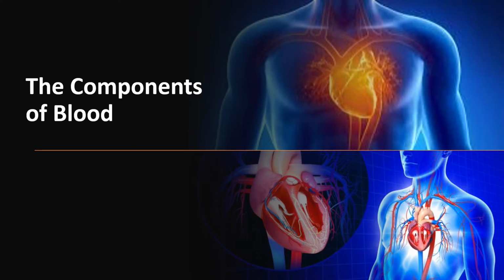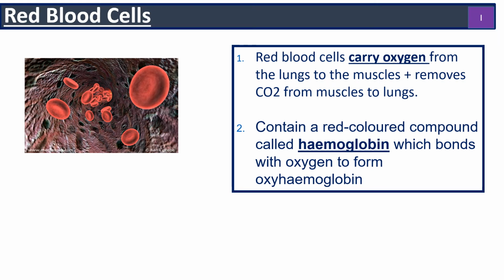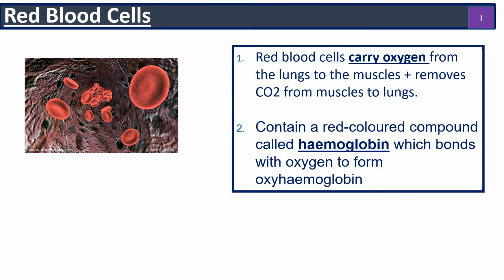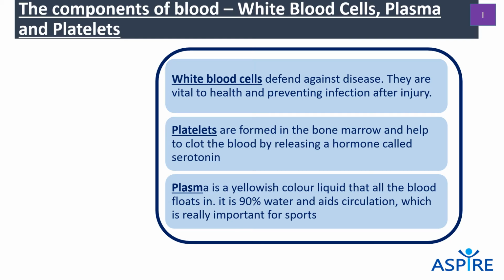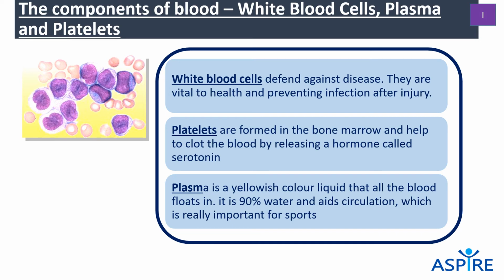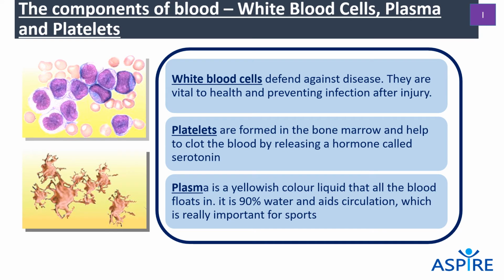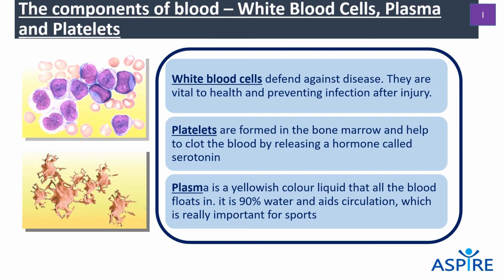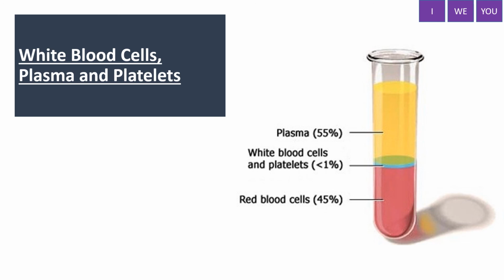Components of Blood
Learn about the components that make up the blood, including red blood cells, white blood cells, platelets and plasma